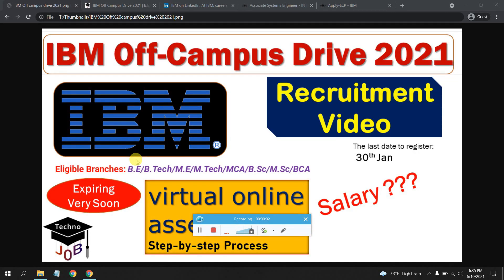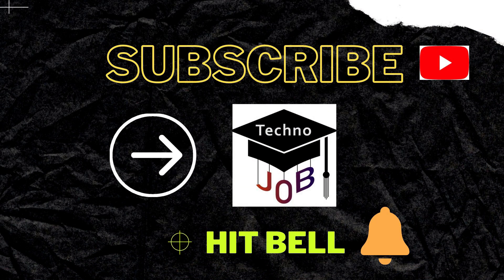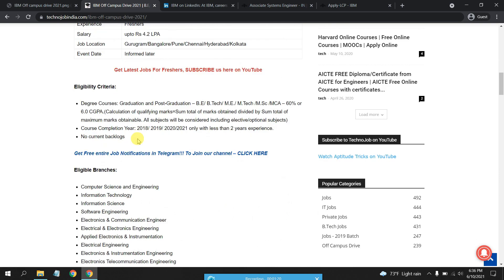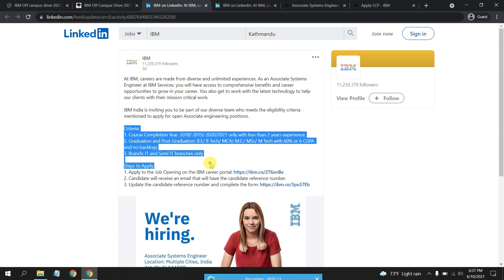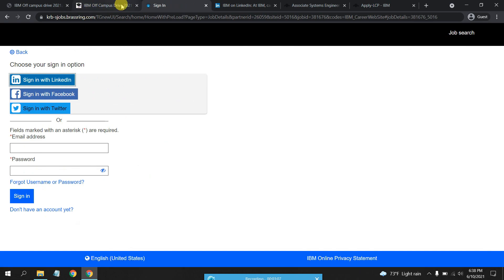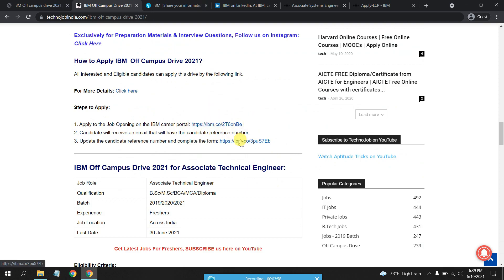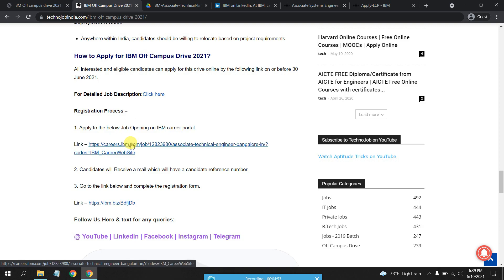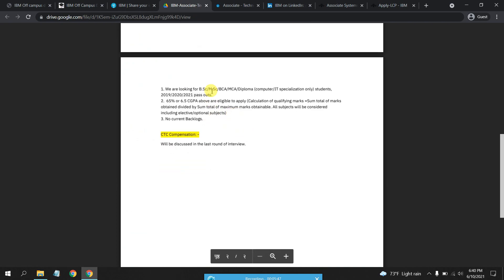IBM Off Campus Drive 2021 batch | BTech/MTech | Across India Jobs | Eligibility Criteria | Technojob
For any doubts and Queries and valuable Interview Tips, Follow and message on Instagram:

Note: If anyone finds Difficulty while Applying in this Recruitment or Interview, then you can message on Instagram or comment and ask your queries in the comment section.

Join Our WhatsApp Group for Latest Job Notification on mobile:-
Follow us for Interview Tips on Instagram!
*** Very Very Important and Helpful Books for the Preparation of Campus Placement and Other Competitive Exams ***
(A Centre of Latest Job Updates and Off-campus drives and walk-in drives)
We provide Regular Updates on Government Jobs, Top MNC's Jobs, Off-Campus Drive, Walk-in Drives, and Jobs for Various Categories, Such as 10th Pass, 12th Pass, ITI, Diploma, B.Tech, M.Tech, MCA, MBA, and many more. Additionally, We also Provide Placement Papers & Preparation Materials for Various Company's Jobs.